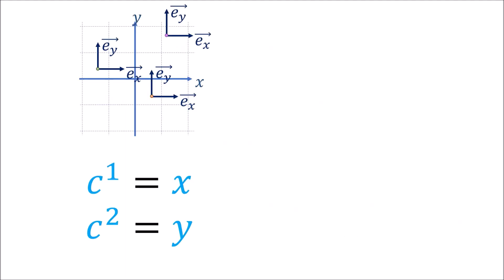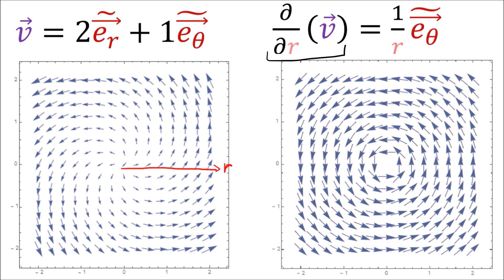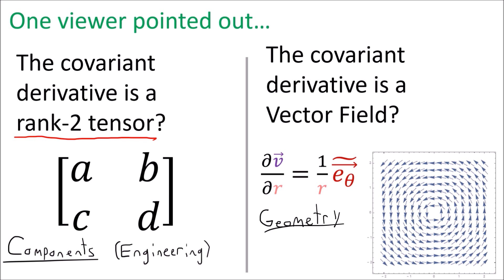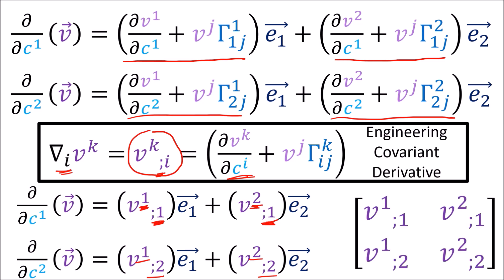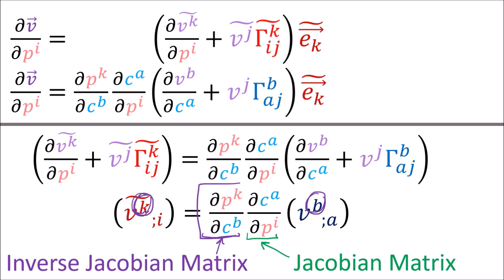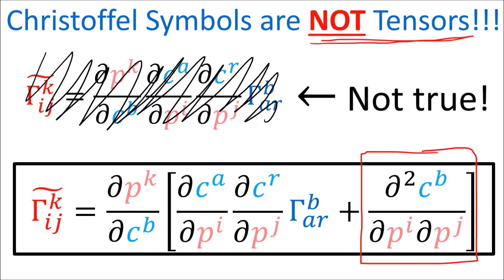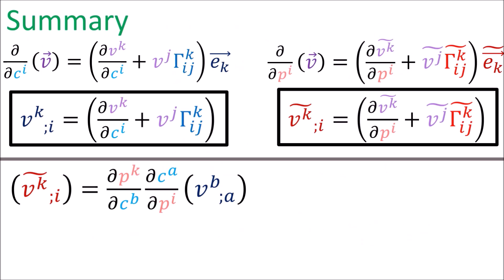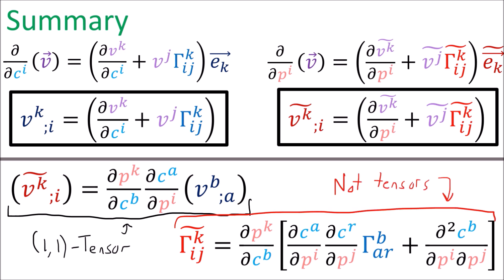Tensor Calculus 17.5: Covariant Derivative (Component Definition) - Optional